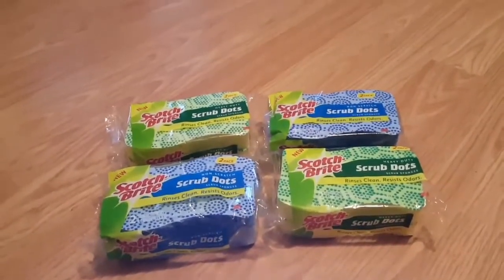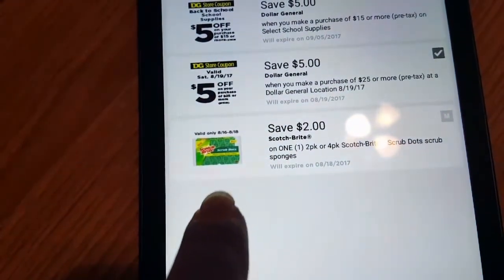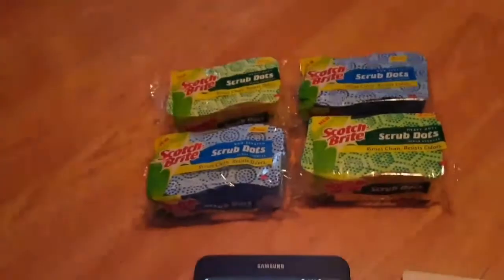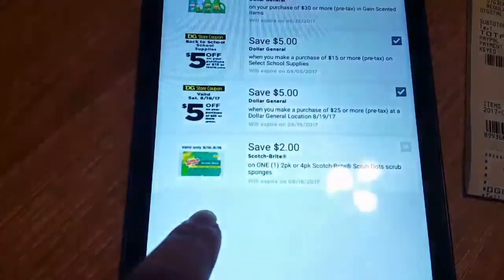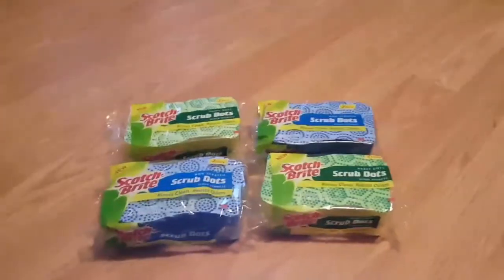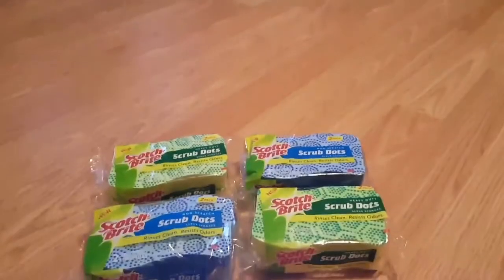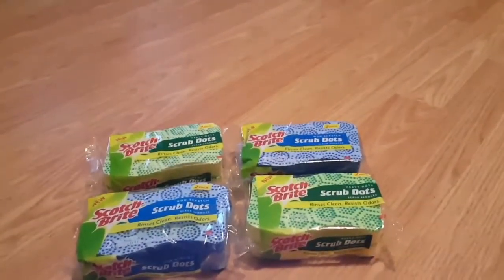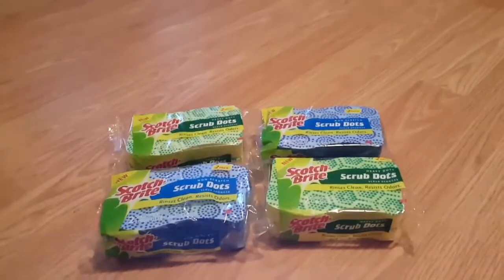.75 cent scotch brite sponges| Dollar General Digital Coupon 8/16-8/18